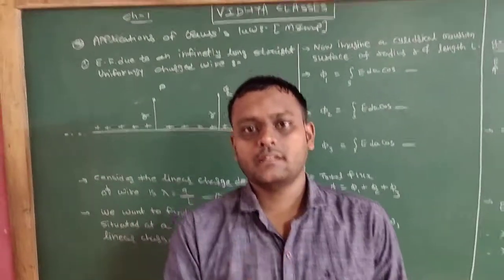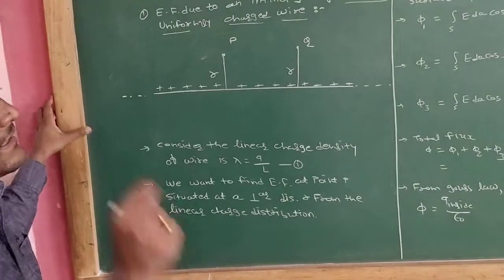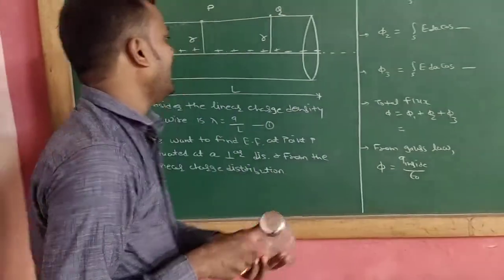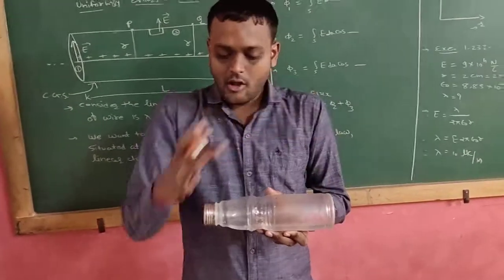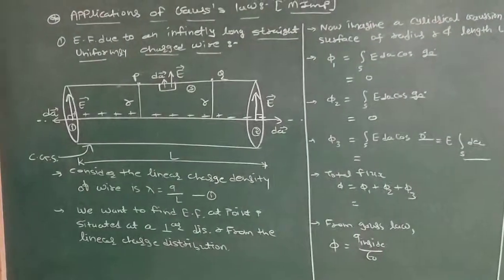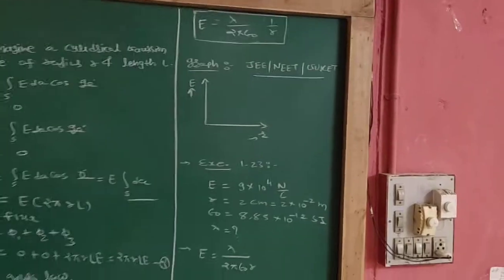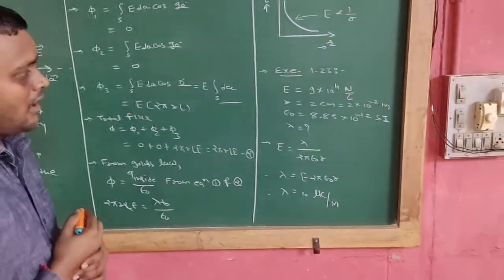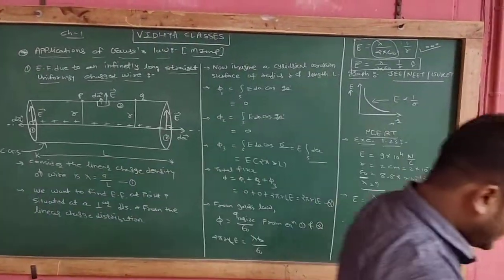Application of gauss Law electric field due to infinitely long wire,Exercise 23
Mehul sir